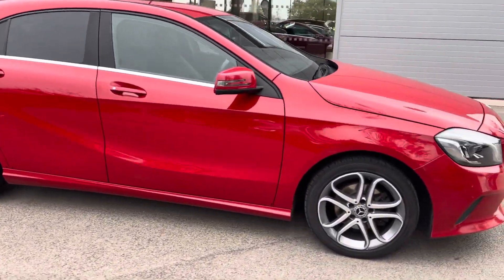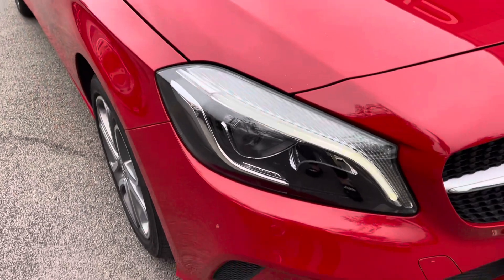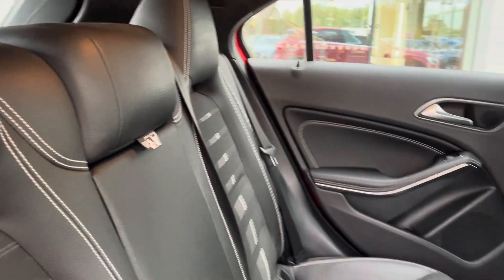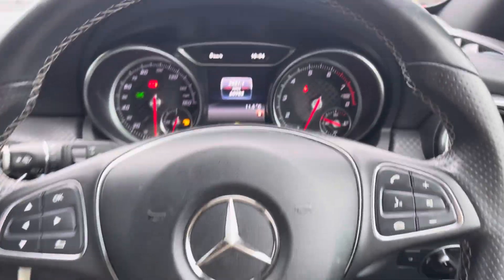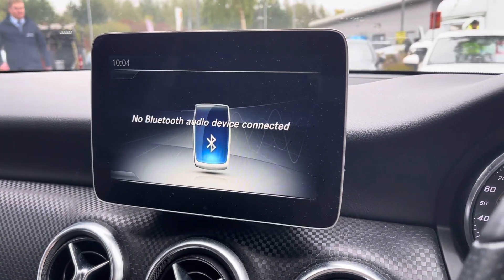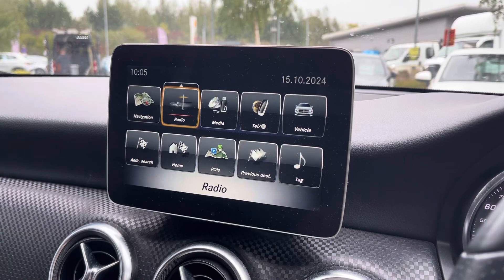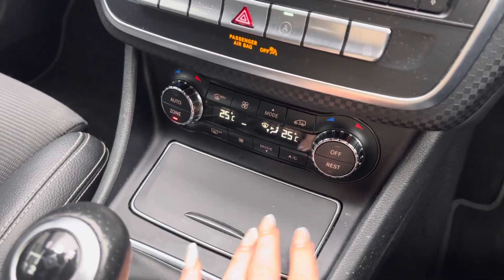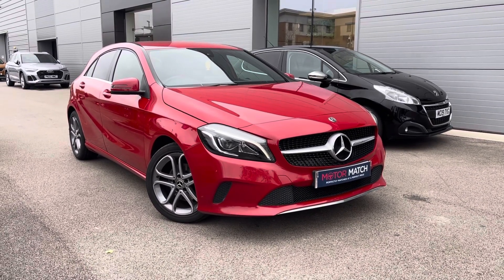Used Mercedes-Benz A Class 1.6 A180 Sport Edition Euro 6 (s/s) 5dr | Motor Match Crewe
Check out this Used Mercedes A-Class which is now available from Motor Match Crewe.

Reg: DP67NLD
Fuel: Petrol
Gearbox: Manual

Key features include:

~ Sport Seats
~ Garmin Map Pilot Navigation System
~ Mercedes Connect Me

or

0:00 - Exterior Tour
0:40 - Boot Space
0:48 - Interior Tour
1:10 - Interior Features